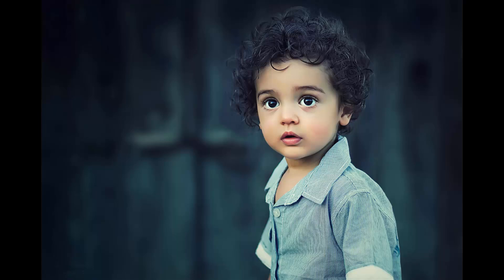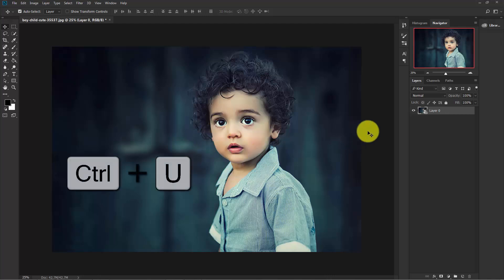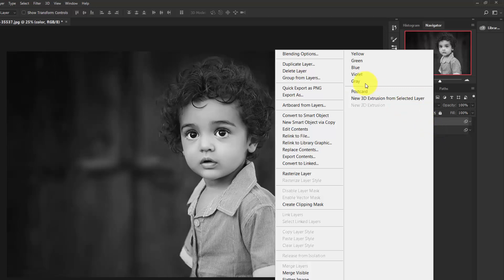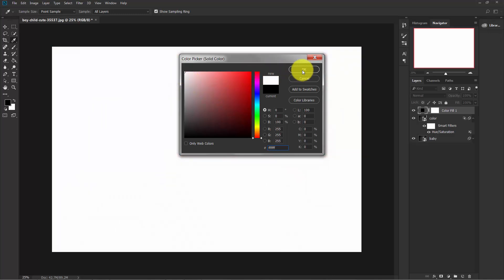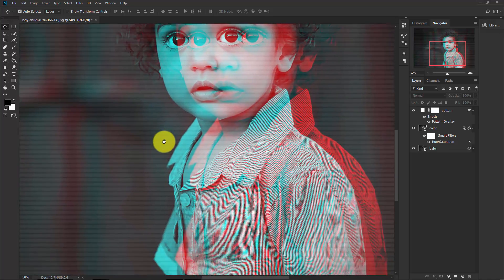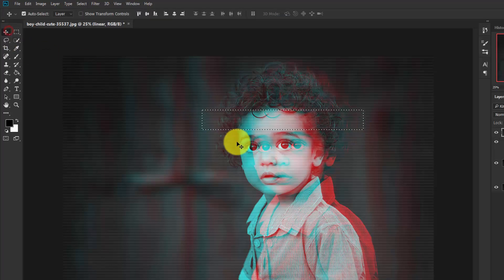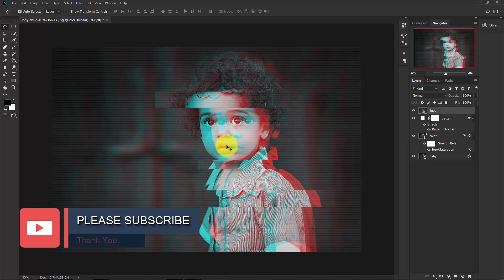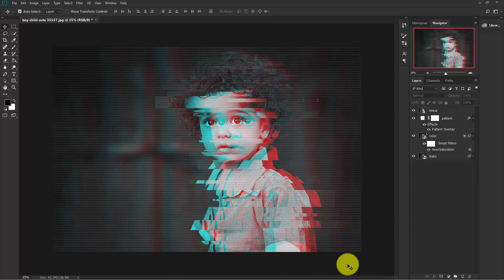Glitch Effect on Portrait | Photoshop Tutorial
The glitch effect is something very popular in photography.. This photoshop tutorial will teach you how to do that properly. I hope that you enjoyed this video..